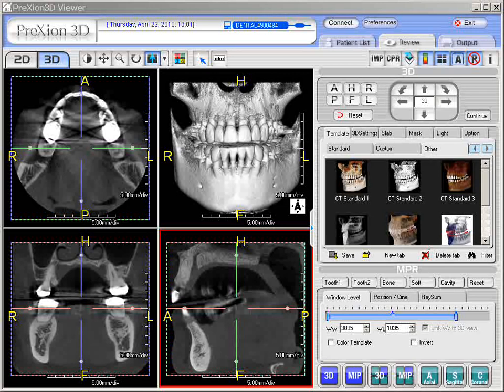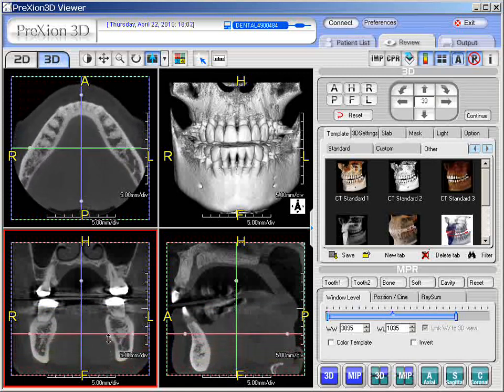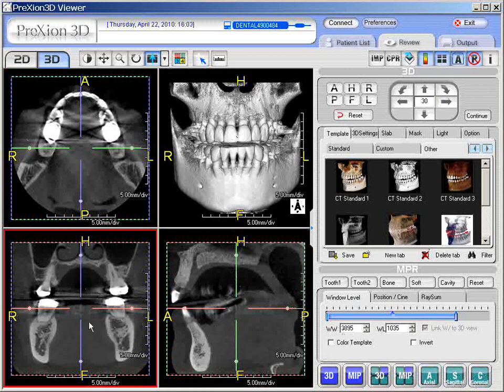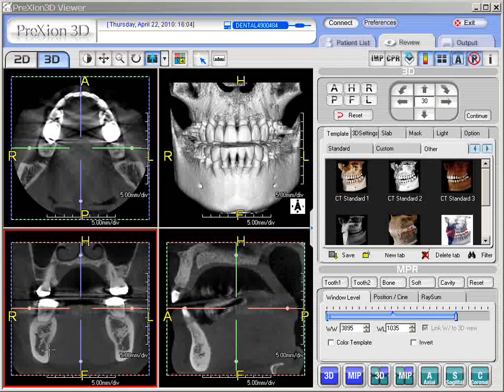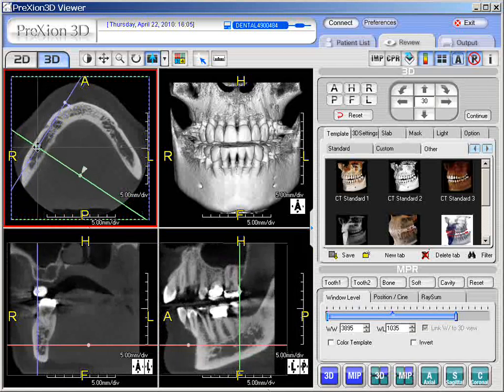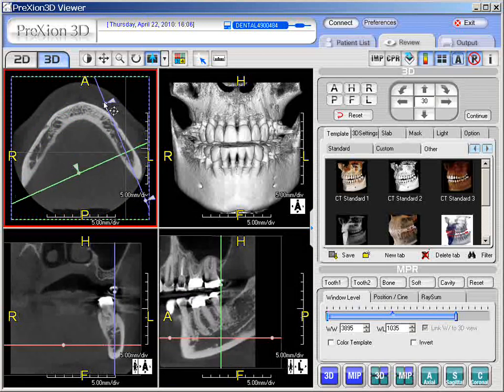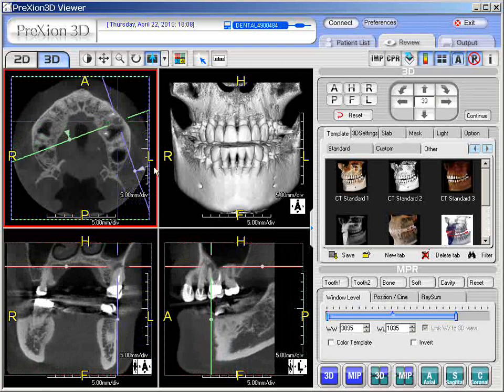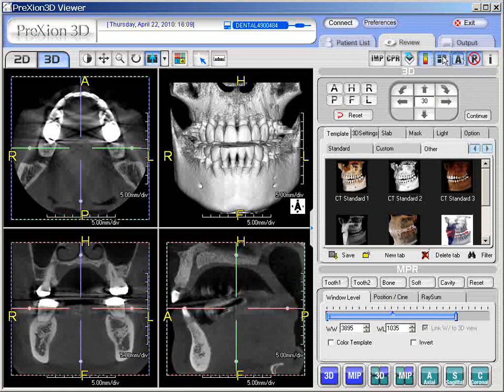Multiplanar CT Slices and Crossbars